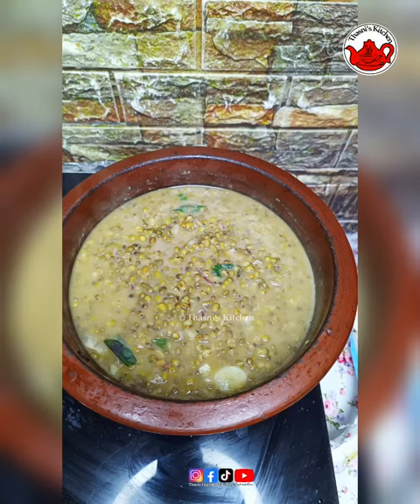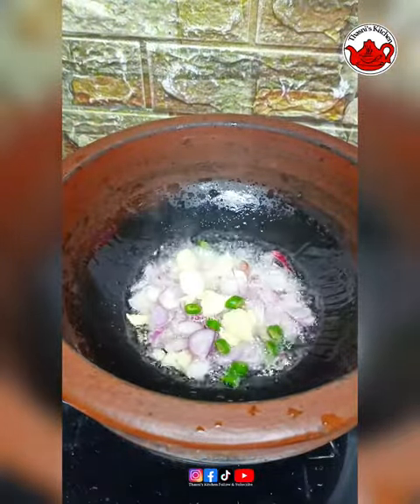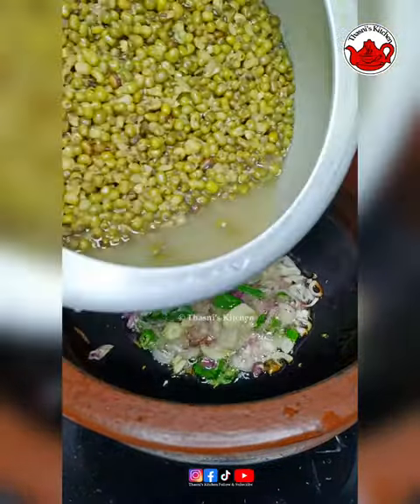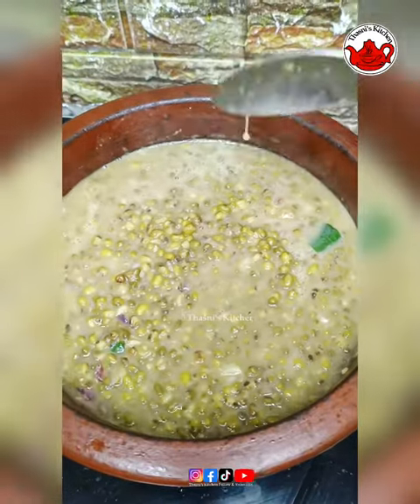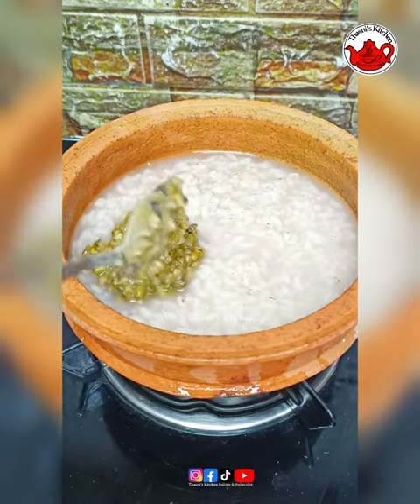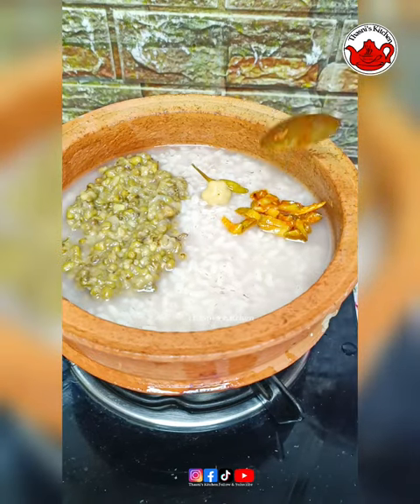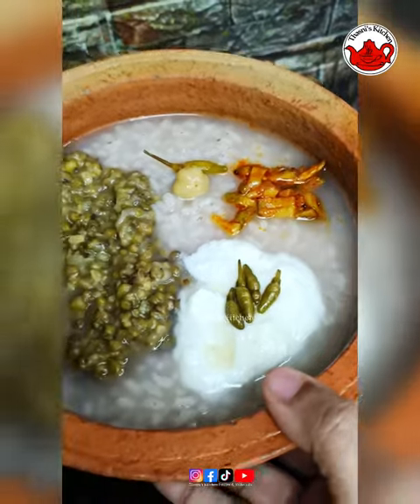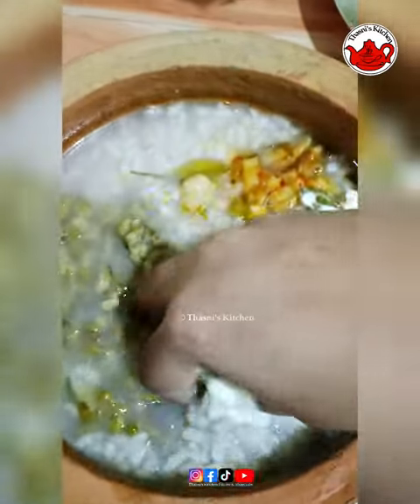കഞ്ഞിയും പയറും / കഞ്ഞിക്കട / kanji / Healthy Kanji / Kerala kanji / cherupayar കൂട്ടാൻ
payar thoran

cherupayar

how to make cherupayar thoran

cherupayar thoran

ചെറുപയർ തോരൻ

Cherupayar thoran kerala style

mung beans

moong beans recipe

good friday mango pickle

good friday kanji

good friday recipes

cherupayar recipes kerala style

Cherupayar recipes malayalam

Thoran recipes kerala

thoran

kerala recipe

Kanji

Kanjikada